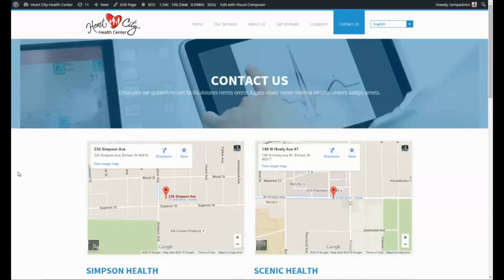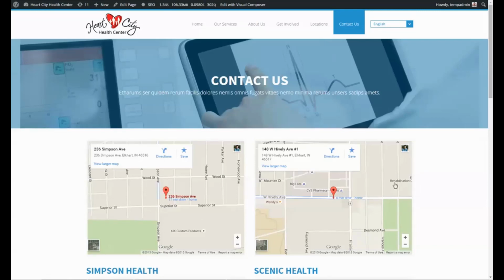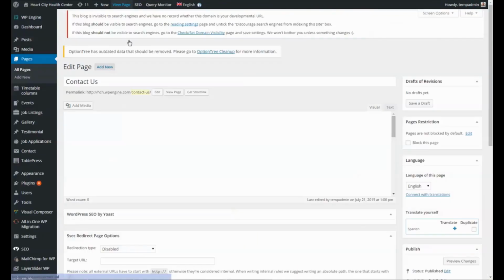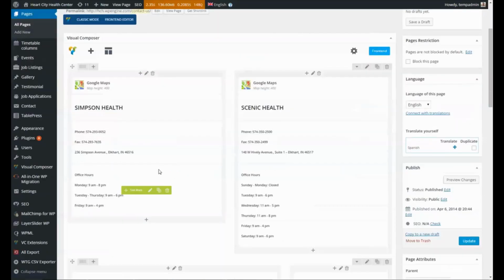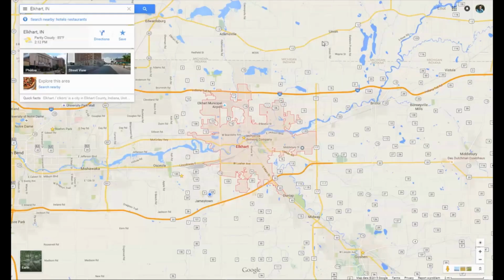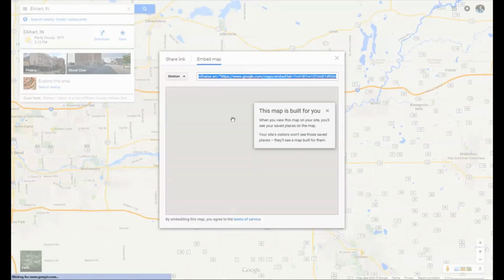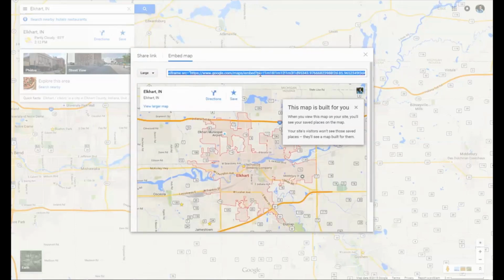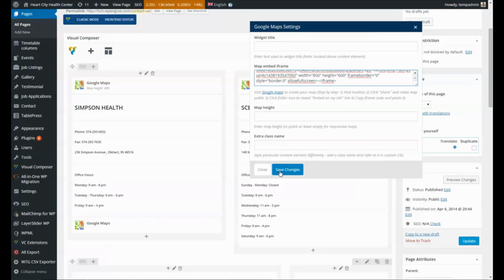Visual Composer – Google Maps Element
How Do I Use the Google Maps Element in Visual Composer for WordPress?

1. Log in to your wp-admin with user name and password.
2. In the dashboard, click on “Pages”.
3. Edit the page with Visual Composer and add a Google Map.
4. Click the “Edit” pencil icon.
5. Go to Google Maps and enter your address information.
6. At the top left click on “Share or Embed”.
7. Click “Embed Map”.
8. Copy the iframe code you get from Google in the “Google iframe window”.
9. Go back to your page and click to edit the Google Map.
10. Paste the code into the iframe field.
11. Edit the map height by entering the pixels you want to fit your page.
12. Click “Save Changes”.